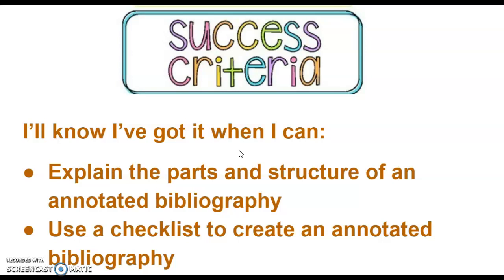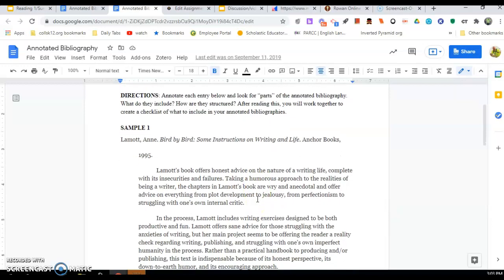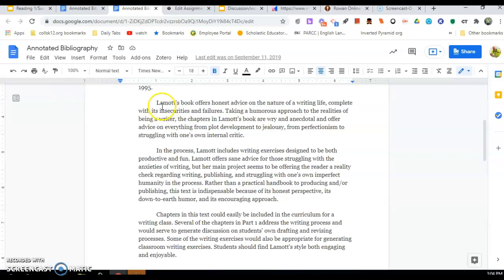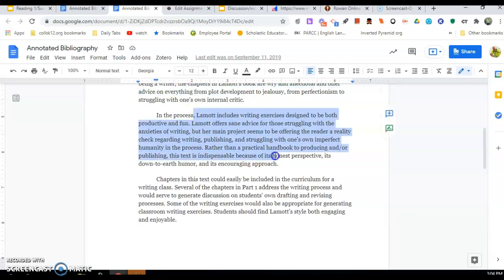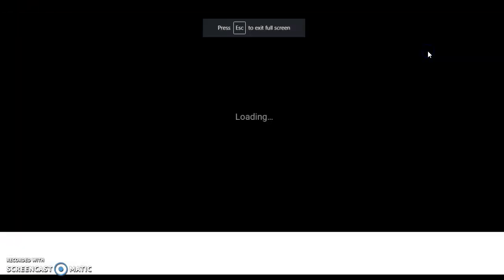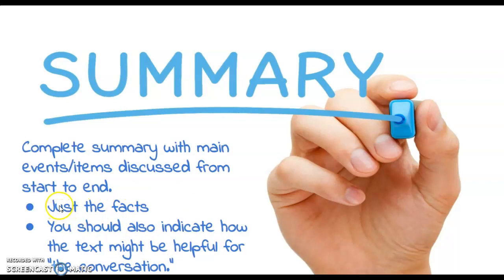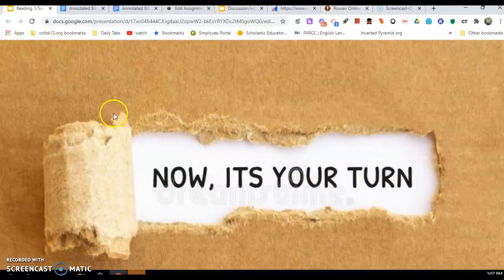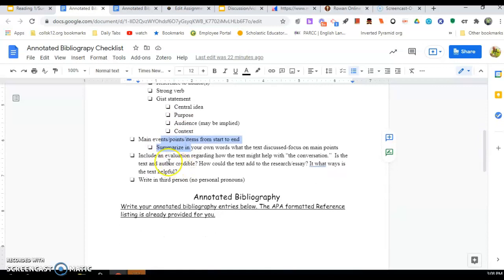Annotated Bibliography CCI